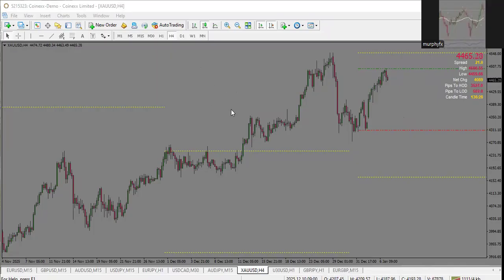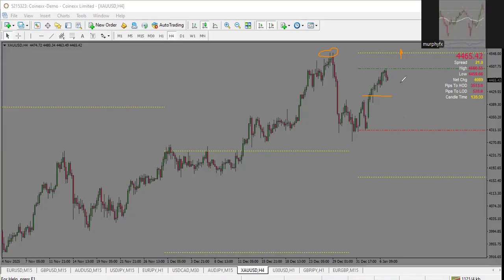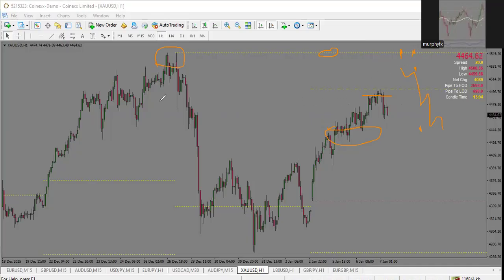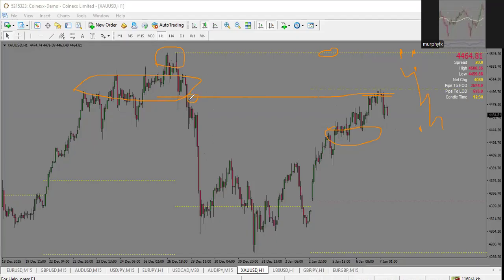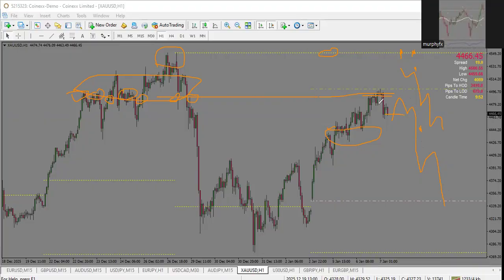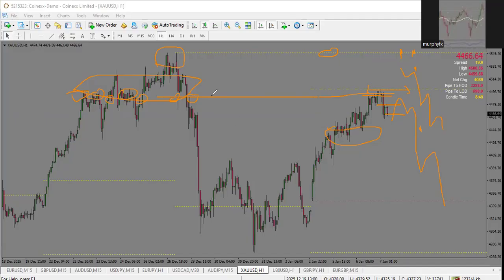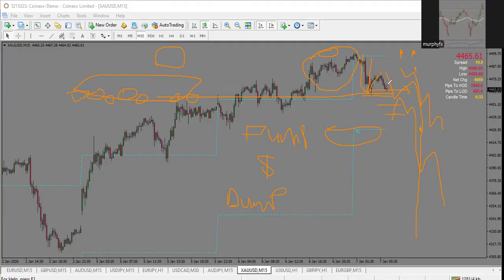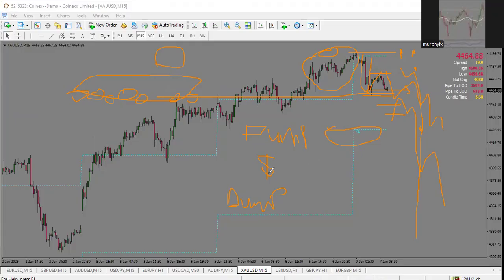Gold Analysis day 2